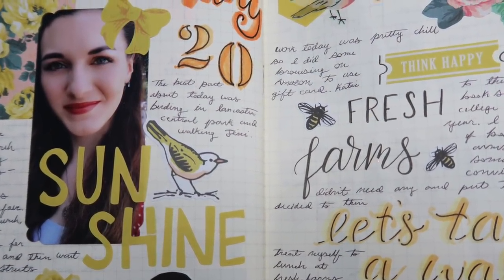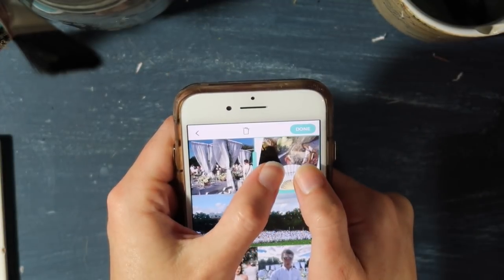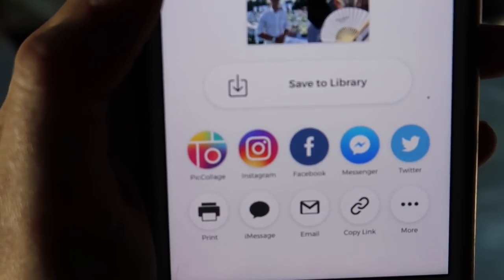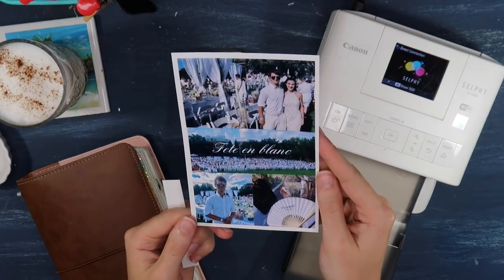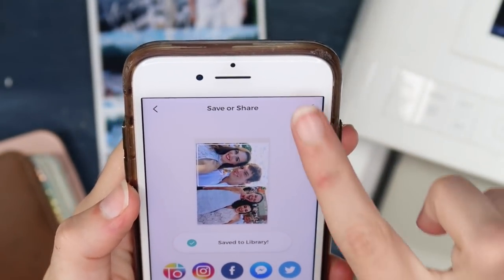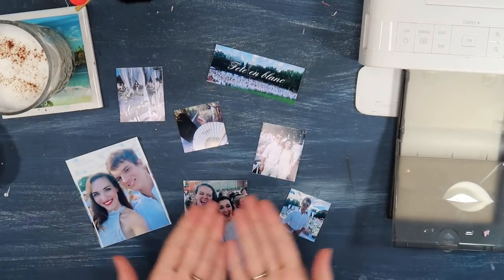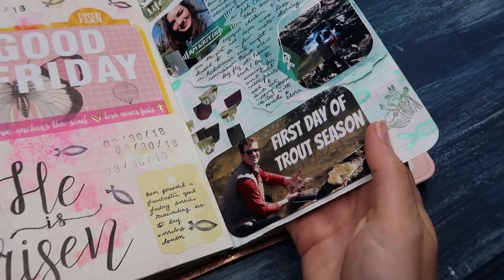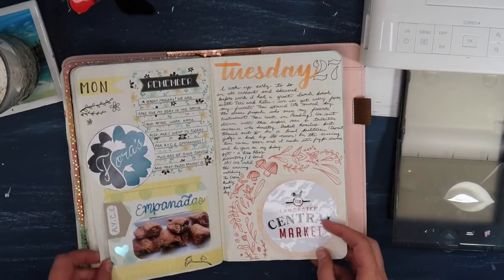HOW TO PRINT PHOTOS FOR JOURNALING // Printing Tiny Photos from My Iphone // Canon Selphy Tips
Hey Abiding Fam! You've been requesting this video for a while now, and thanks to my LOVELY patrons, I'm at last sharing how I print photos for my journal! In this tutorial, I use my canon selphy, but even if you don't have a canon selphy or aren't thinking about getting one, there's lots of tips and tricks in this video for you, including how I print tiny photos from my Iphone and ideas for incorporating your photos in your journal entries! Enjoy and stay abiding!

THE PRINTER I USE:
Canon Selphy CP 1200 Photo Printer

My Favorite Journal Supplies:

Webster's Pages TN for Creative Journaling
Minimalism Art Bullet Journal
American Crafts Sticker Books
Micron Pens
White Gelly Roll Pens
POSCA White Pen
Tombow Dual Brush Pens -- BRIGHT , PASTEL , LANDSCAPE , SECONDARY
Tombow Fudenosuke Brush Pens
Pentel Sign Brush Pens
Zebra Mildliner Highlighters
Gelmushta Gel Pens 120 Pack
Faber Castell PITT Artist Pens
Prima Watercolors
Finetec Watercolors
Arteza Aquabrushes -- goo.gl/AJP5hu
Create 365 Stickers -- MEMORY KEEPING PLANNER BASICS , FAITH , SEASONAL

Want to see snapshots of my bullet journal, my creative journal daily entries, and stories from my life?

JOIN THE DAILY JOURNALING CHALLENGE WITH THE HASHTAG MYABIDINGJOURNAL :)

LET'S DO HAPPY MAIL!!!

Want to start your own business? ASK ME HOW!
Distributor #: 475075